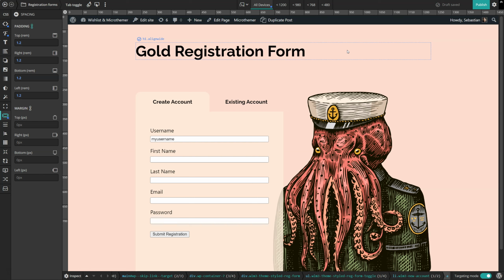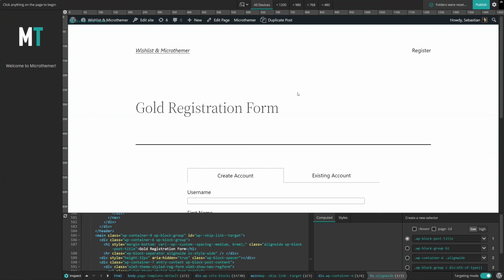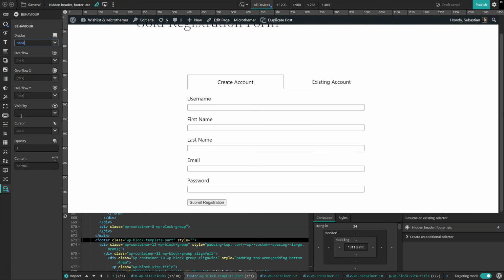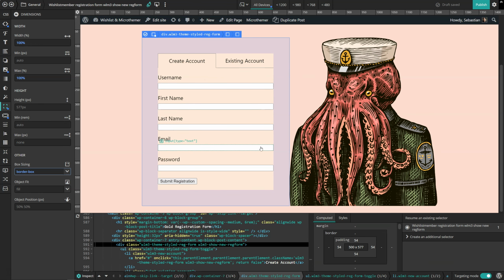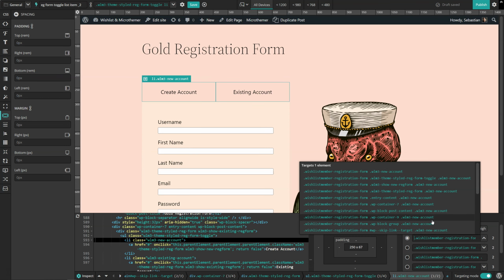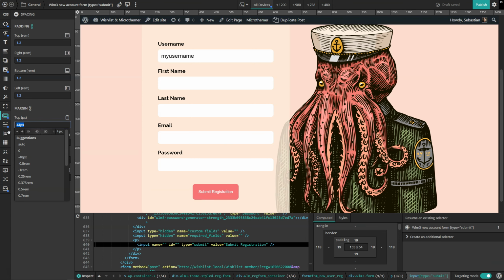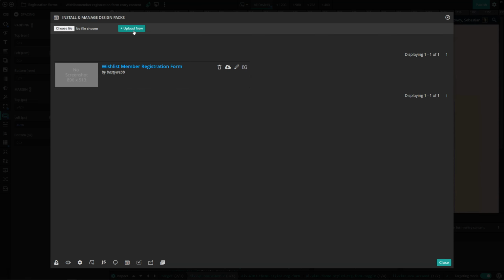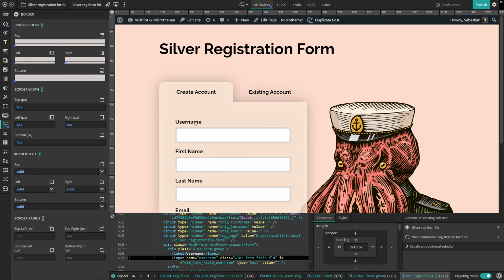Style "WishList Member" Registration Forms with Microthemer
Visually customize the design of your mission critical "Wishlist Member" registration forms with Microthemer - A WordPress CSS Editor for learners and professionals.